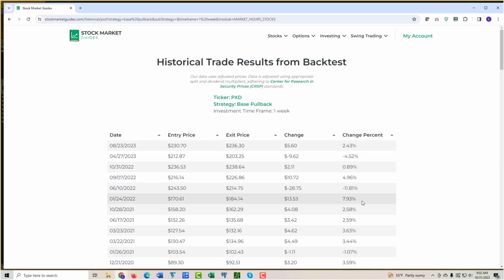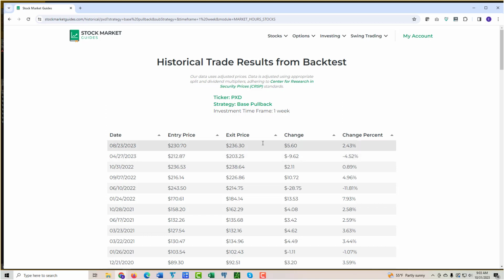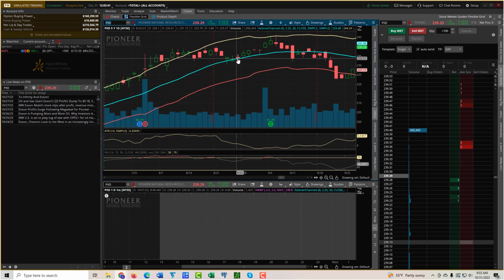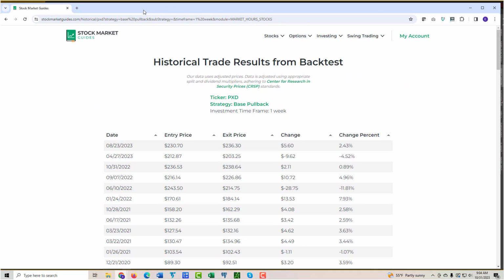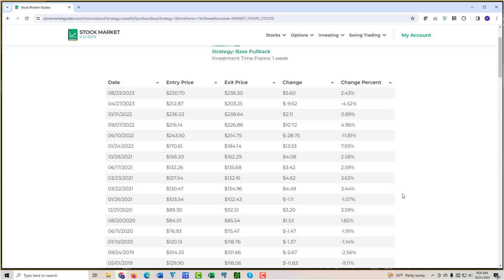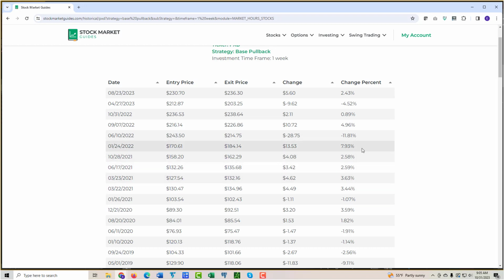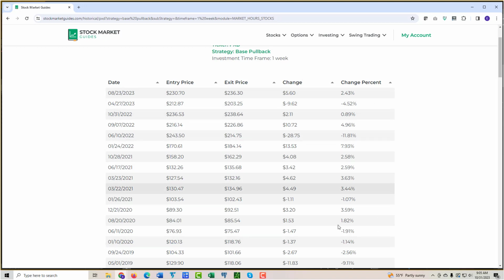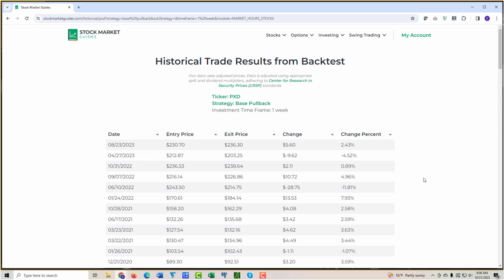Understanding the Backtest Results for Our Trade Alerts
For each trade alert we sent out, we offer a way to see the backtest results for that trade setup.  This video talks about how to interpret that information.

To learn more about our trade alert services, you can check out our services